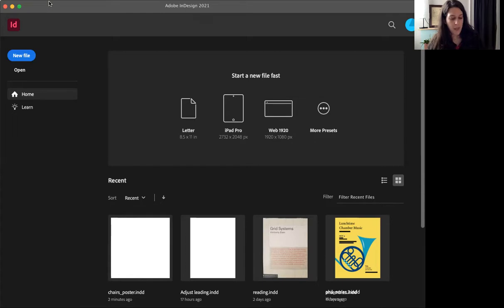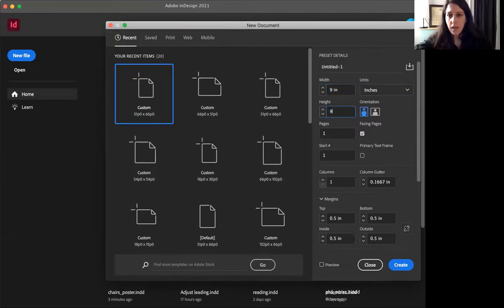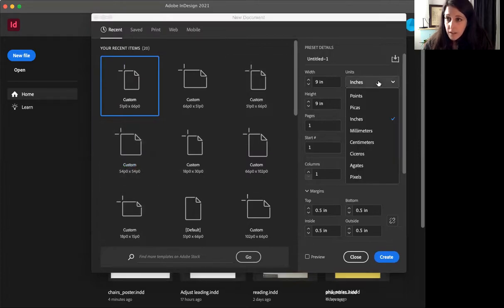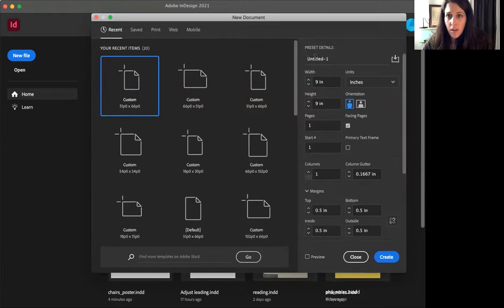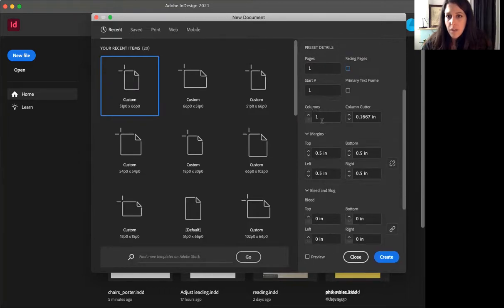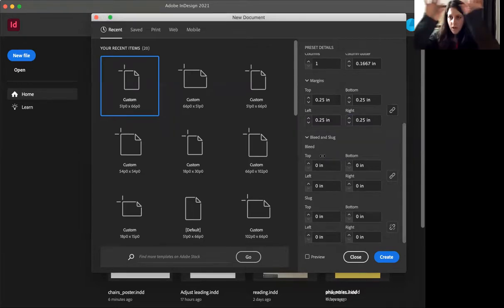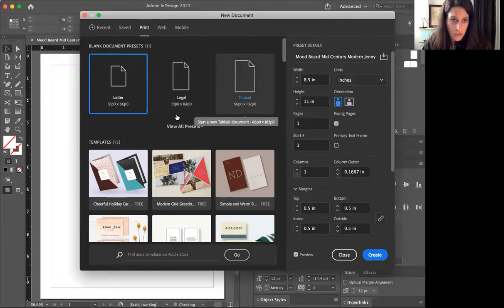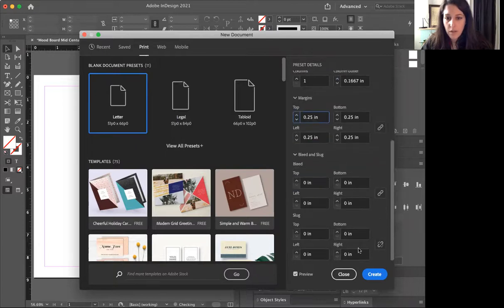Week 2, Video 01, Intro to InDesign